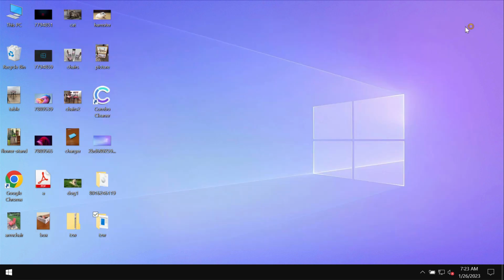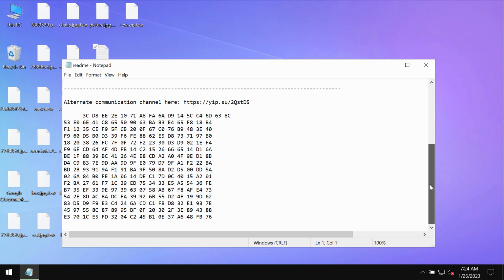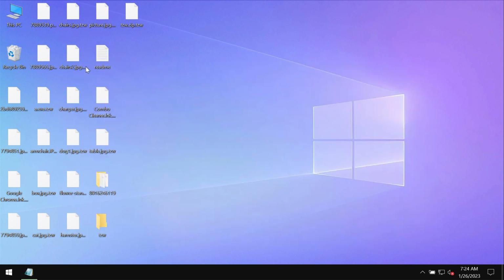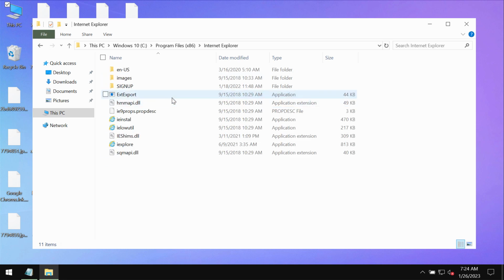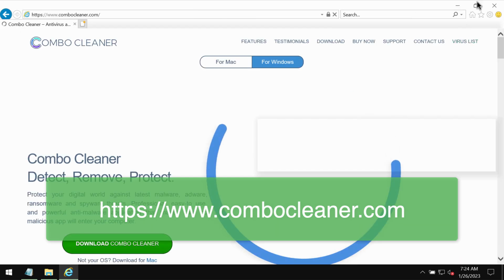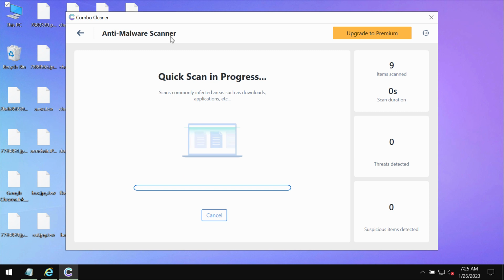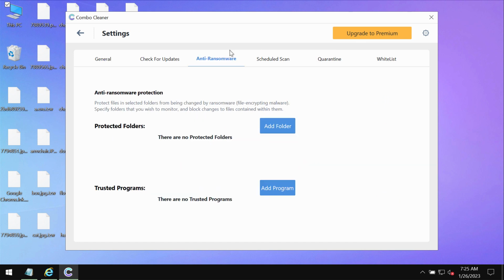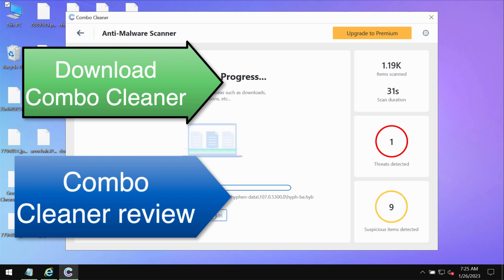Tzw ransomware removal [.Tzw file virus].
Tzw is a new ransomware we found recently while reviewing new submissions to the VirusTotal database. The ransomware is called like that because it encrypts files and appends a special .Tzw extension to the filenames. Hence, it's not possible to use the files anymore. Then the ransomware tells the victims to pay a special ransom for file restoration. Yet, paying the ransom is not a good idea. This doesn't guarantee the file restoration. If you pay the ransom you may just waste the money for nothing. Get rid of this file virus with Combo Cleaner Antivirus via the official and thus get your data protected with its help in the future.

More information about this threat can be found in this detailed guide

Quotation from the ransom note:
QUOTE
Attention!
All your files, documents, photos, databases and other important files are encrypted
The only method of recovering files is to purchase an unique decryptor. Only we can give you this decryptor and only we can recover your files.
The server with your decryptor is in a closed network TOR. You can get there by the following ways:
1.
2. Install Tor browser
3. Open Tor Browser
4. Open link in TOR browser:   -
5. and open ticket
UNQUOTE